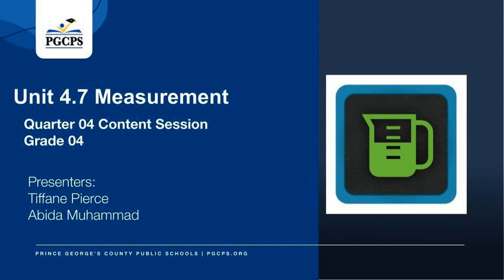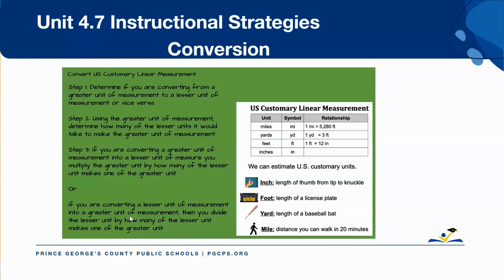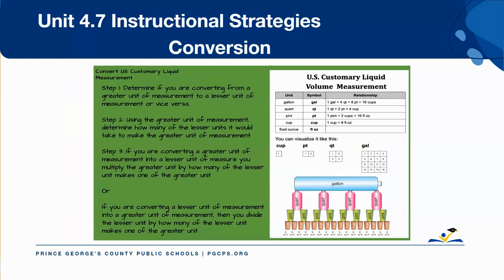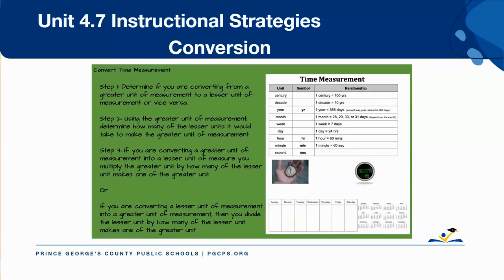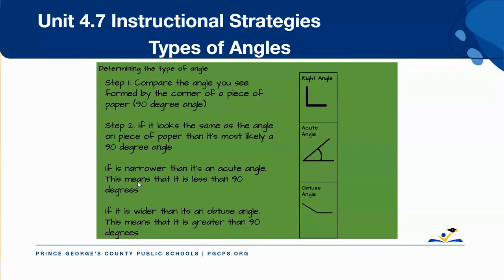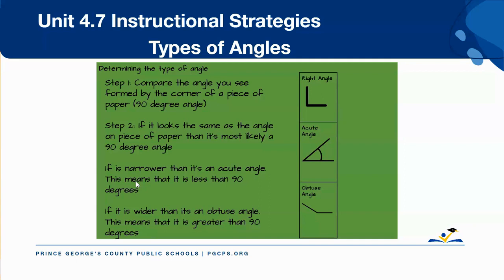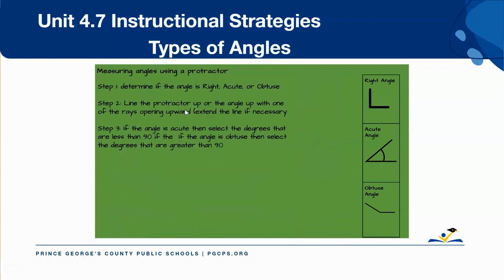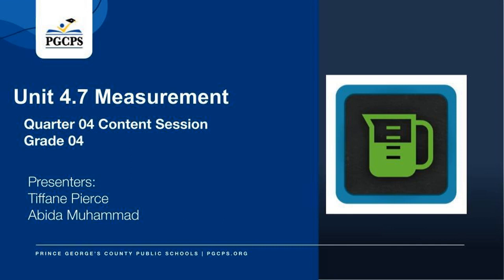4.7 Instructional Strategies